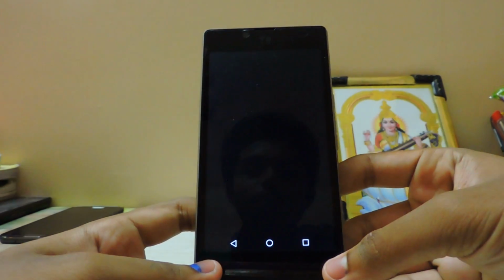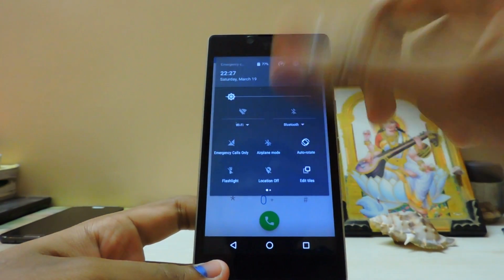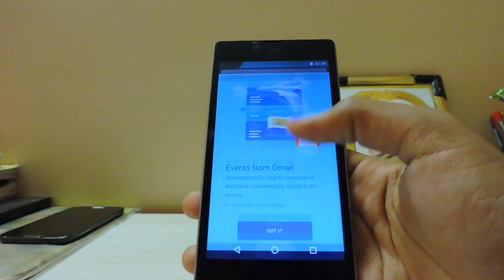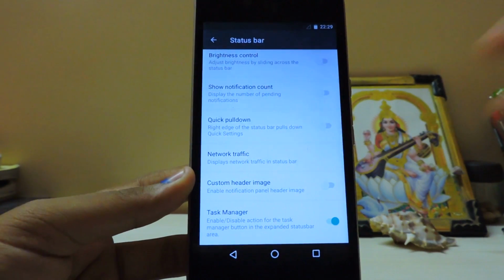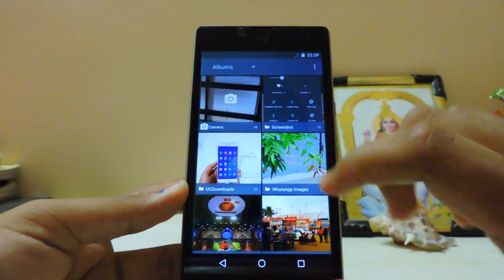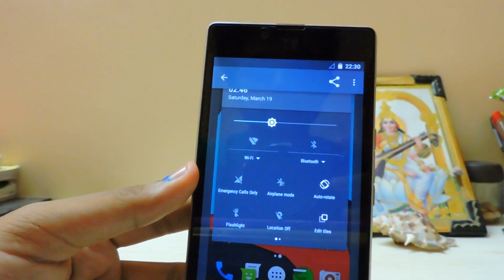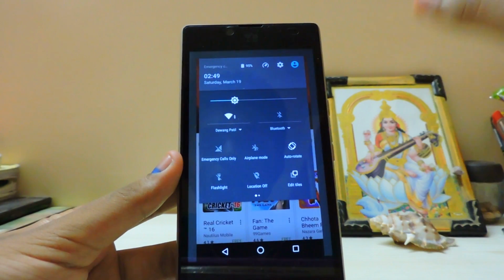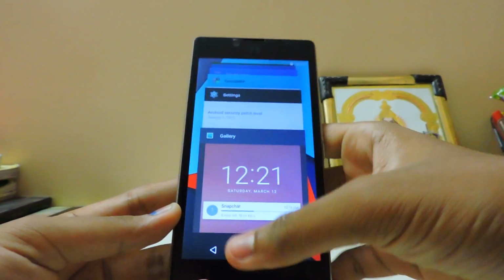Flex OS 6.0.1 on Yu Yuphoria (Best Rom)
Literally best rom ever tested by me there may be more but the dose mode and optimisation of apps.JUST AWESOME!

I cant reply to all of your answers on youtube while sometimes i do it on facebook too so am starting Q&A I will post a picture on instagram with time and date when the video will be uploaded just Q&A question under that photo so please follow me on instagram